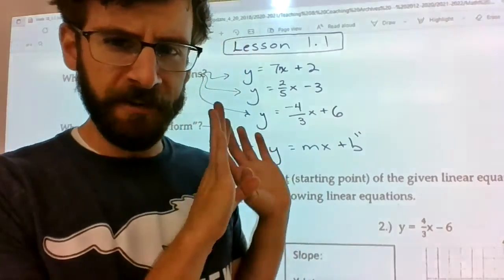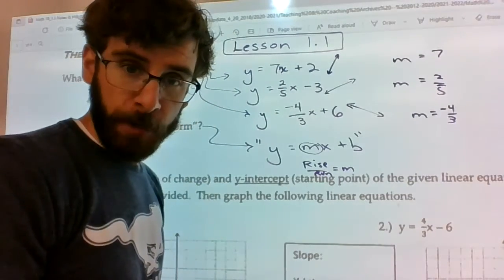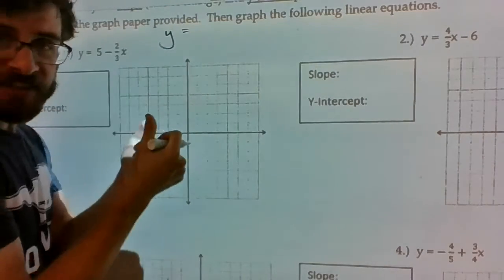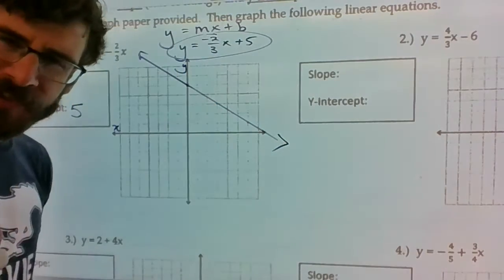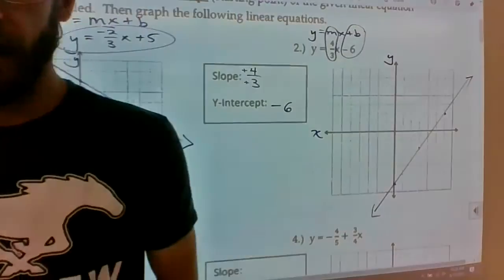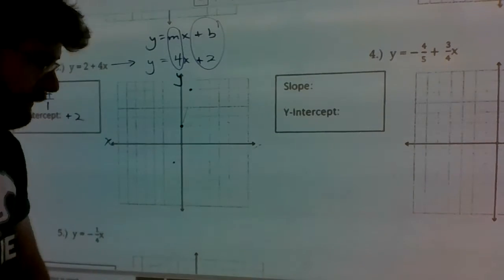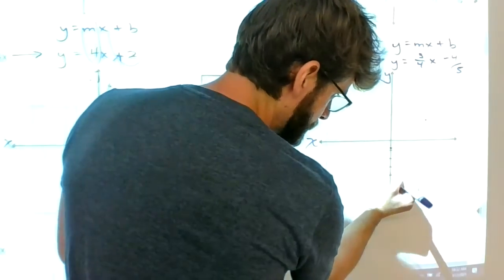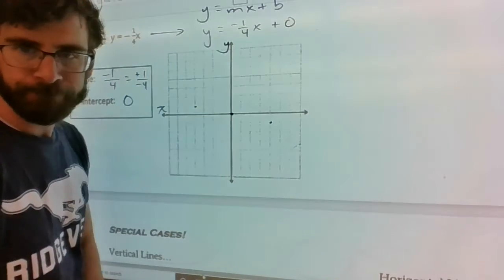Math 1B_1.1 (Part 1)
This video introduces graphing linear equations in slope-intercept form (Part 1) (originally made for 2021/2022 school year)